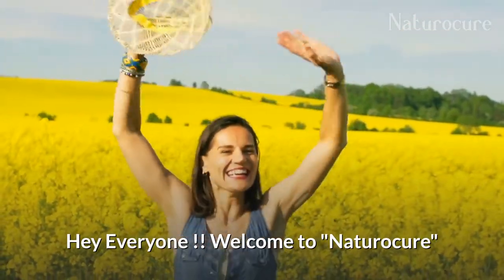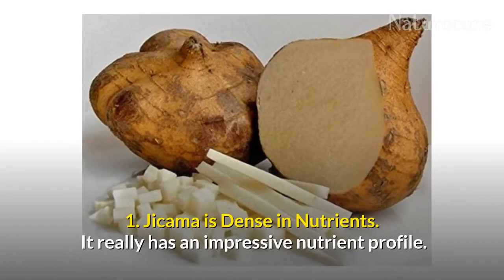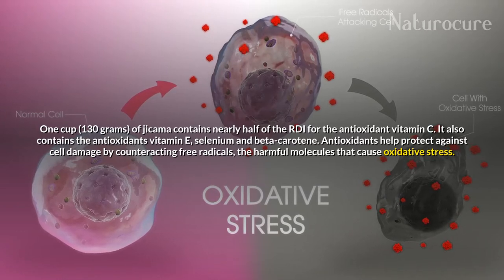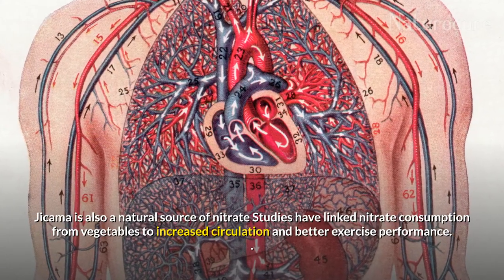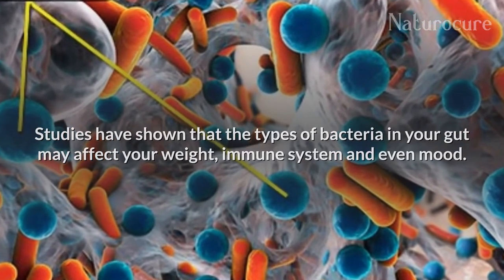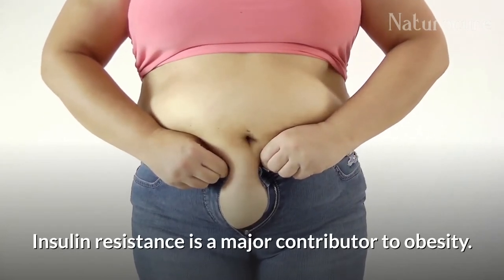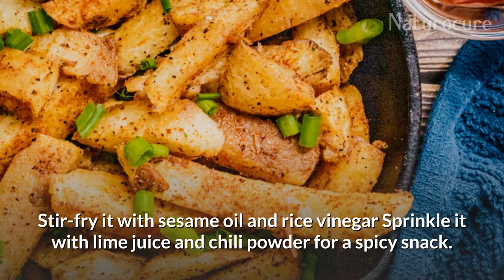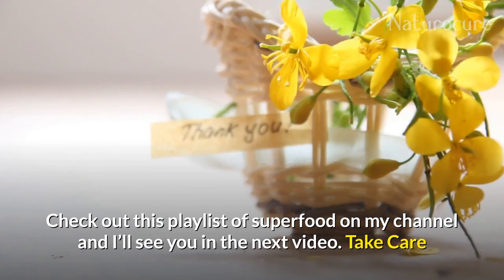"Jicama" Rare Superfood. Low Carb Substitute For Potato.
Jicama is a healthy Super food to include in your diet.
Jicama is a starchy root vegetable that people describe as tasting like a sweeter and juicer version of potato, apple, pear. It’s high in several nutrients, fiber and antioxidants, which may provide health benefits, including improved digestion, weight loss and a reduced risk of disease.
However, the rest of the plant, including the flowers and beans, is not recommended to eat as it is toxic.
It has essential vitamins and minerals. Jicama may be a good choice for people with diabetes or those on a low-sugar diet. The root vegetable is safe to eat cooked or raw and can add texture to a wide variety of meals.  jicama is tasty and crunchy and can be eaten by itself or paired with many other foods.

Naturocure will bring videos on healthy natural food, supplements and provide detail information about its benefits and possible side effects.